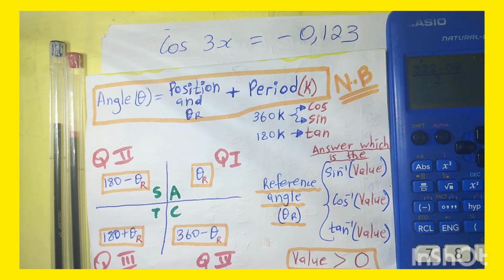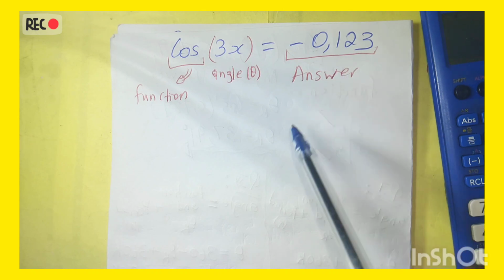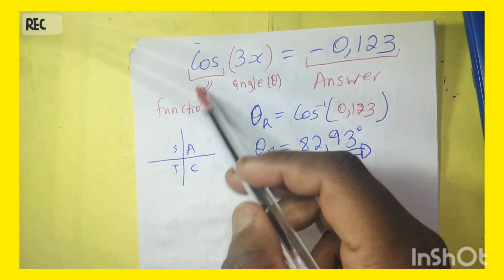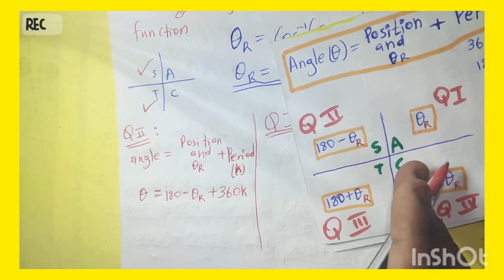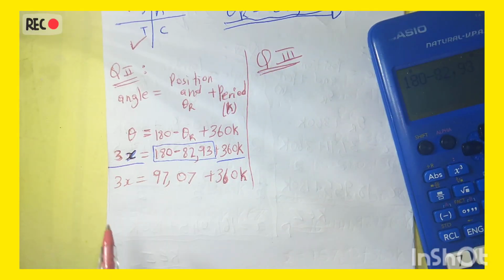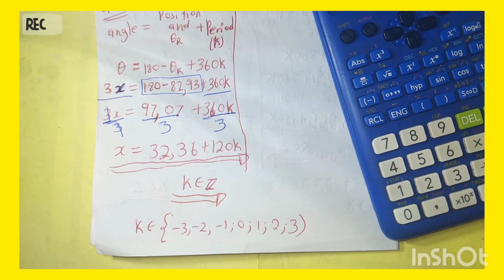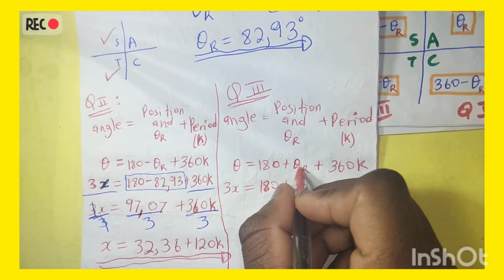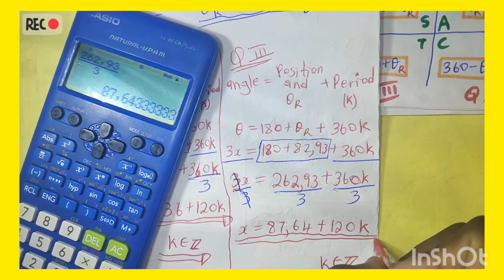General Solution |Part3